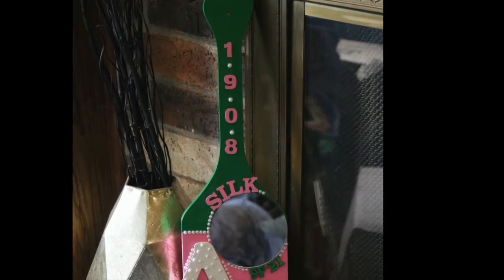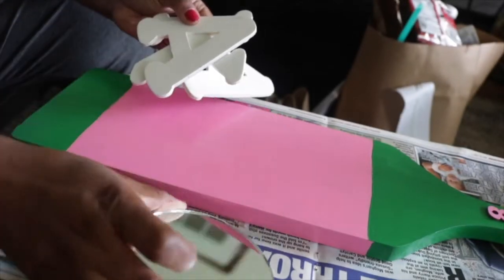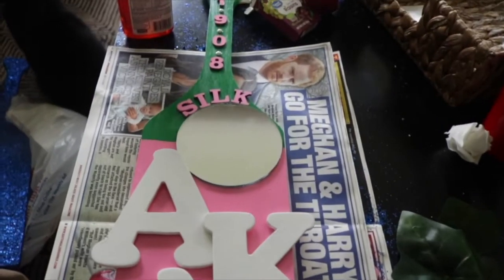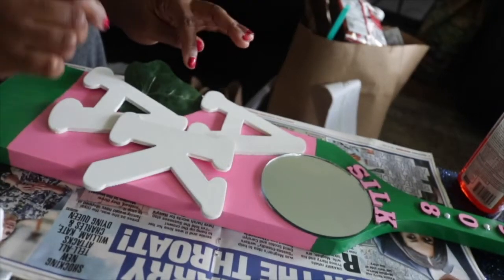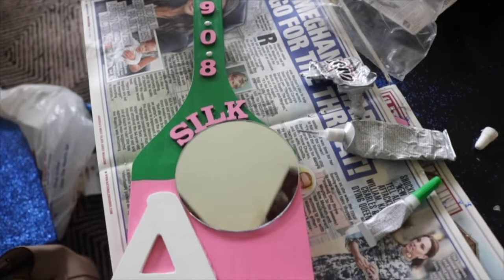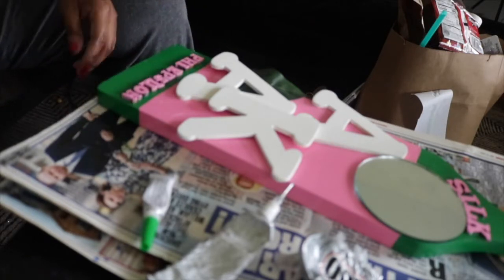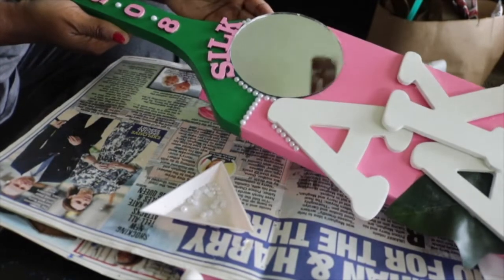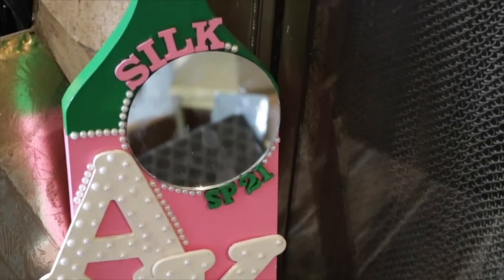DIY Custom Made AKA Paddle | Step By Step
Made paddles can be purchased in my Poshmark Store : @GreekGoodies

Small Wood Letters:

Rhinestone Tray:

Wax Picker: